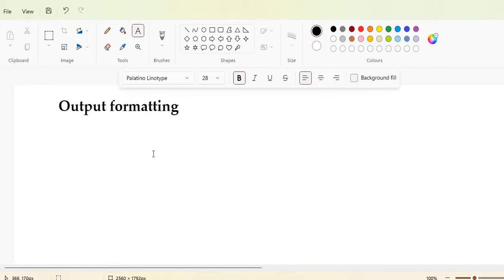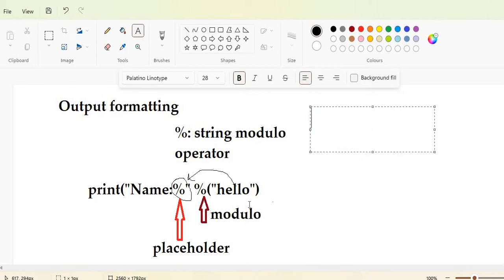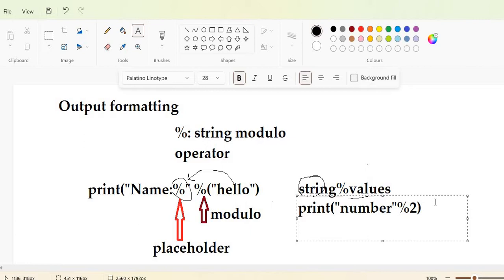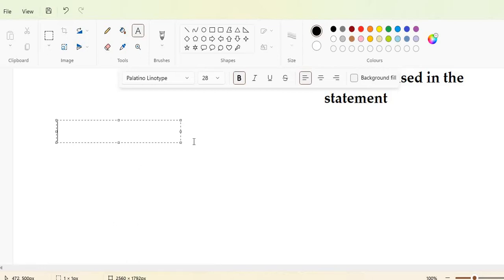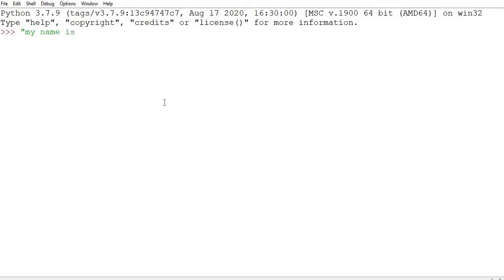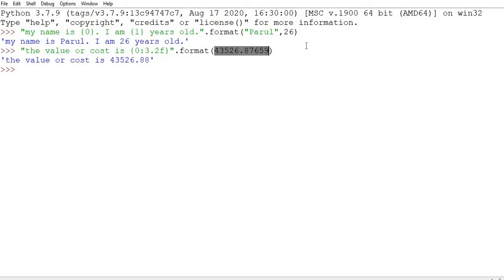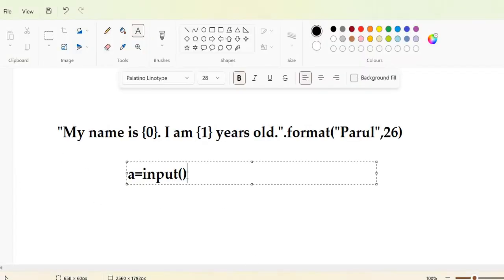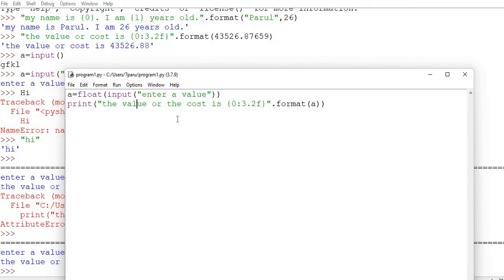PYTHON TUTORIAL: OUTPUT FORMATTING|FORMAT METHOD|GETTING INPUT FROM THE USER IN PYTHON